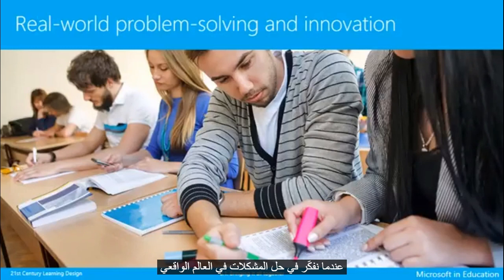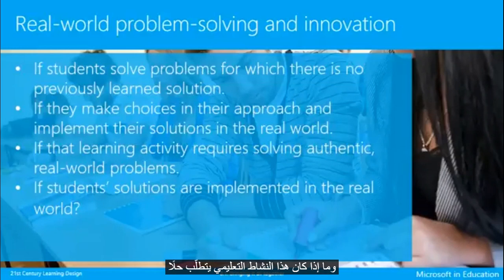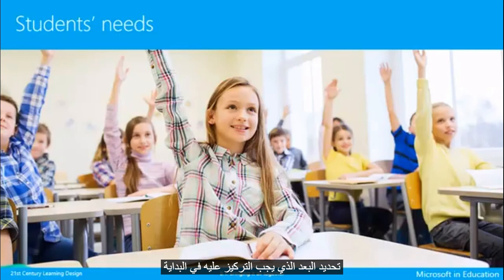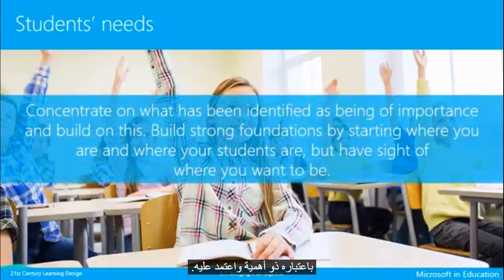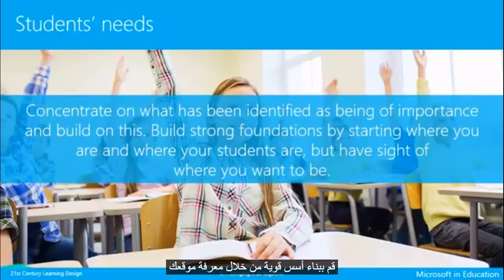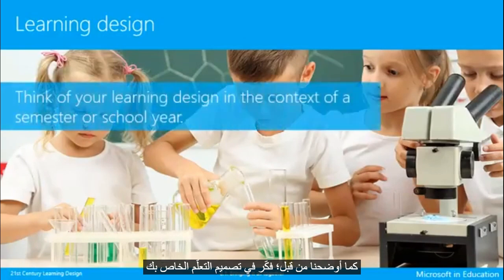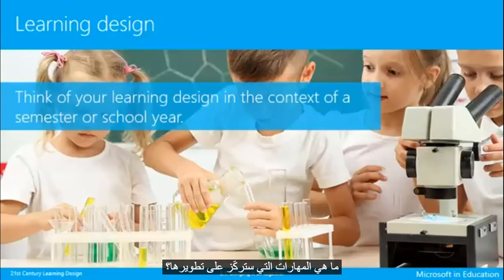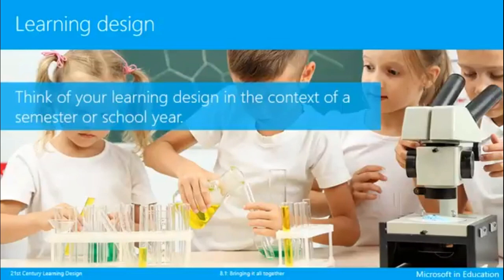١-مهارةدمج تقنيات المعلومات والاتصالات في التطبيق تصميم التعلم للقرن الحادي والعشرين الدورة الثامنة